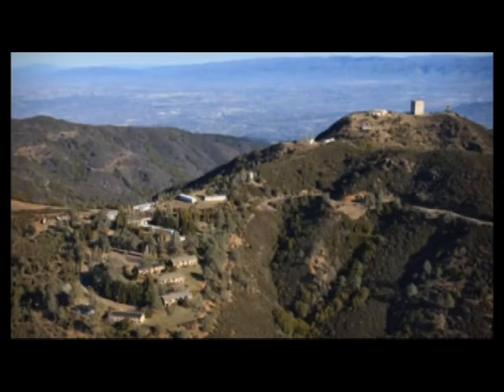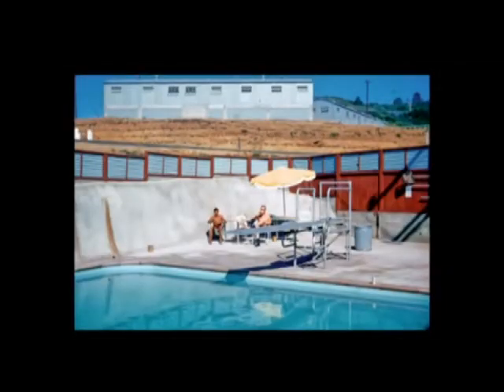The Better Part - Mt. Umunhum Cold War Radar Station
Basim Jaber, of the Mt.
Umunhum Conservancy, describes the history of the one-time Cold War radar station.
Today, only the radar tower base remains, a prominent South Bay landmark. The
conservancy preserves this landmark and its history.

This program was aired on KMVT15 Community Media.